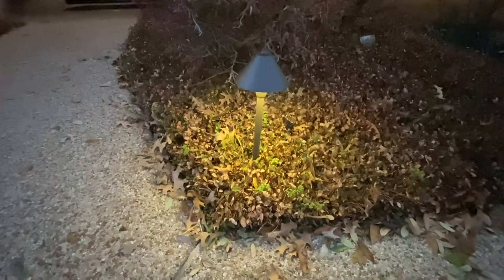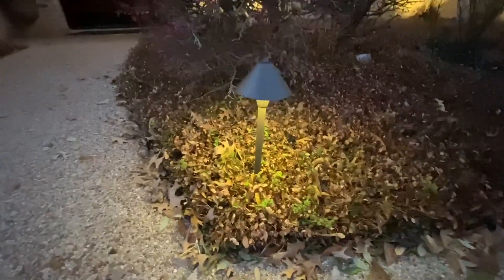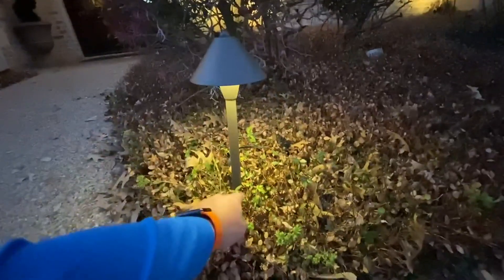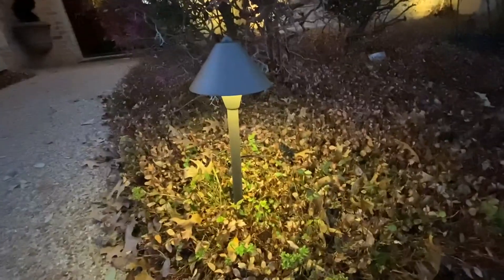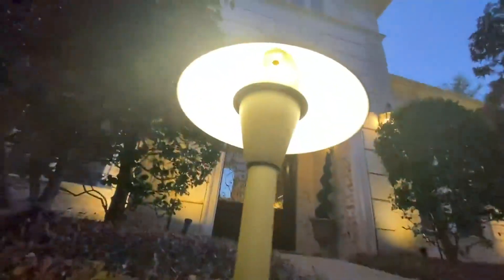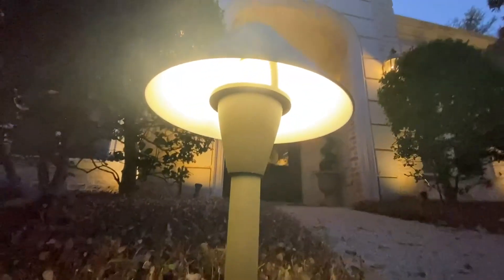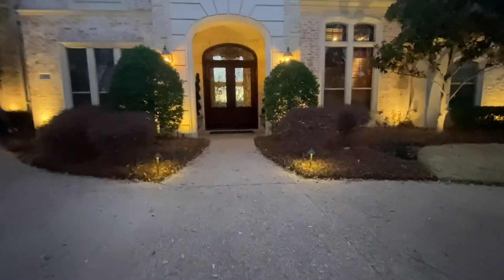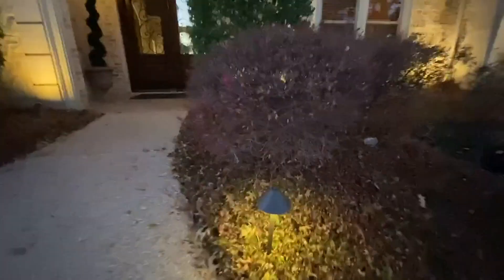GOODSMANN Landscape Lighting Low Voltage Path Light Review, Well made, all metal lights give a nice